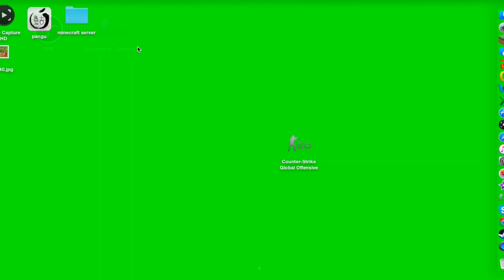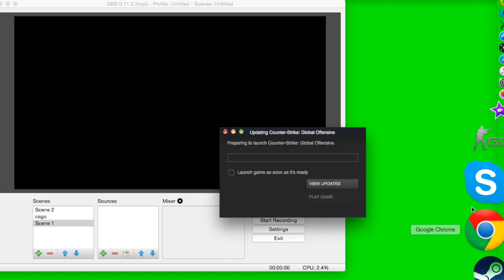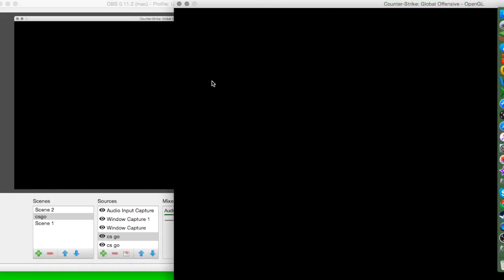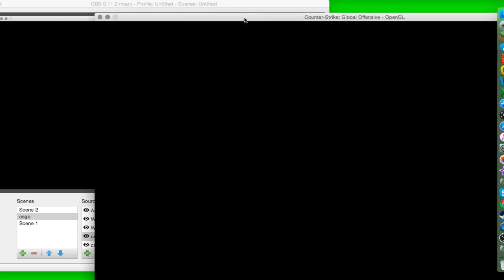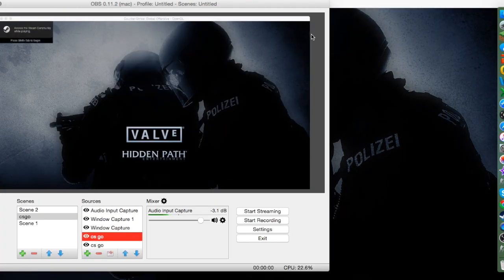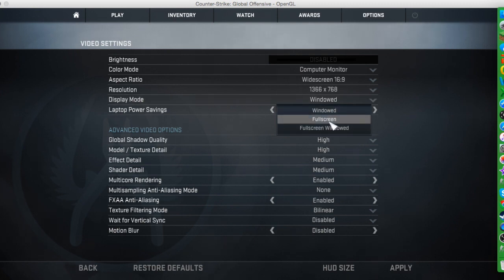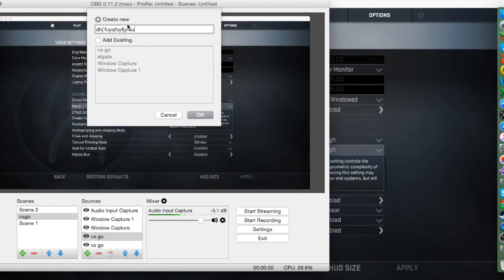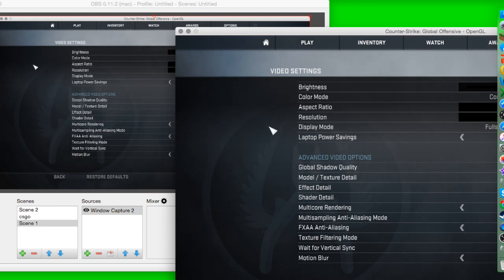How to Record CS:GO on Mac using OBS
This video is about How to Record CS:GO on Mac using OBS OBS Download cloths line